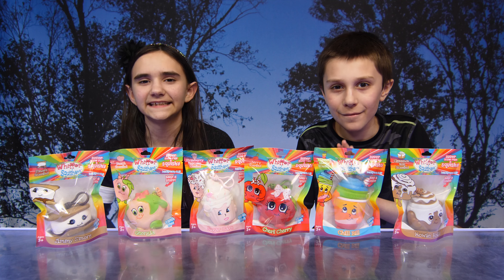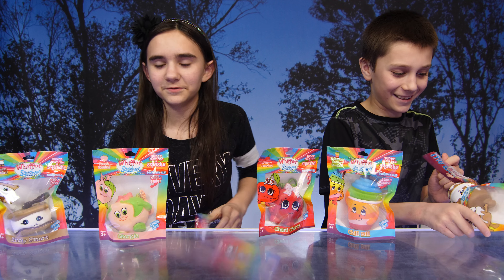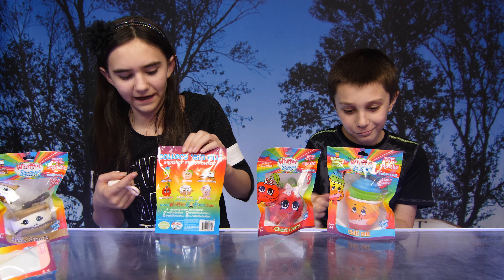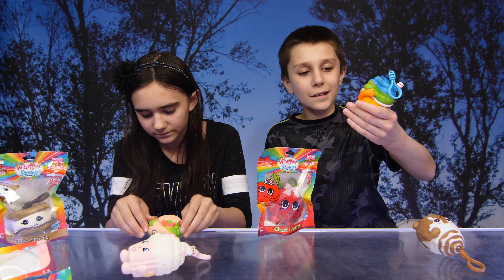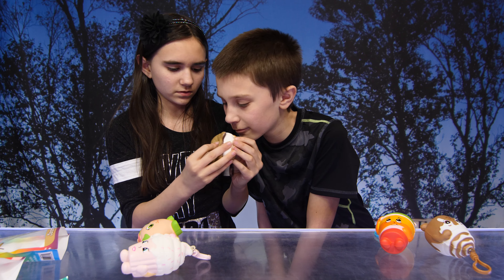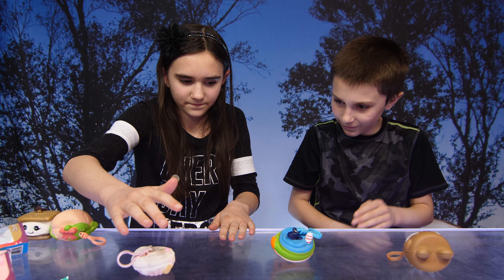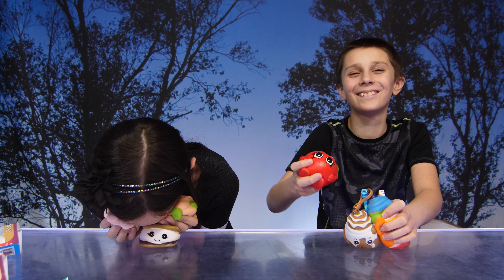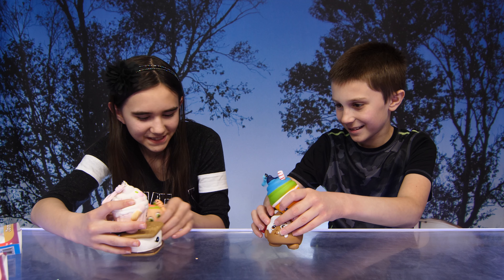NEW SCENTED SQUISHIES - WHIFFER SNIFFERS SQUISHERS!!!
Lindsey and Michael open the full set of the First Release of brand new Whiffer Sniffers Squishers Scented Backpack Clips! These squishies are super slow rise squishy versions of the most popular Whiffer Sniffer scented backpack clips.  Made from the highest quality foam, these super soft personalities are slow-risers and puff up to a sweet-smelling, intricately-detailed pal.  There's six characters to collect in this first release.

About Us:
We're a family of four with a love for the outdoors, claw machines, toys and having fun!  You never know what adventure we will take you on next!  On our family friendly vlog channel you'll find us doing all the things we love including playing games, especially claw machines, challenges, family vlogs, stunts and taste tests. We like to go to amusement parks, going on rides, the beach and the boardwalk. Michael and Lindsey love to review toys and collect a wide array of products including Beanie Boos and anything kawaii and plush, Hot Wheels, Animal Jam, Roblox, Shopkins, Transformers, R/C remote control and interactive toys, Schleich figures and many other collectibles.  Michael's favorite things include short course trucks like Traxxas, Jurassic World and anything dinosaur related.  Lindsey's favorite things include doll collecting, Barbie, art, Disney Descendants and everything kawaii.  We'll also take you on family road trips, shopping hauls, toy hunts, treasure hunts, arcade adventures and all of the awesome toy and product events we go to.